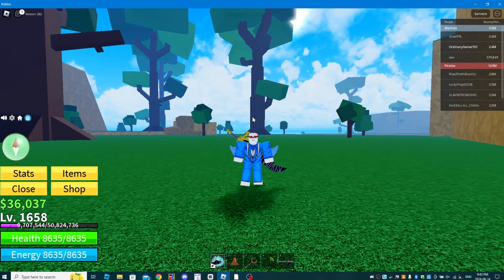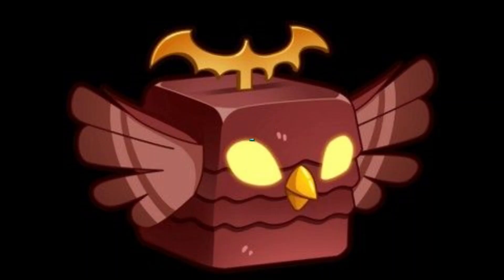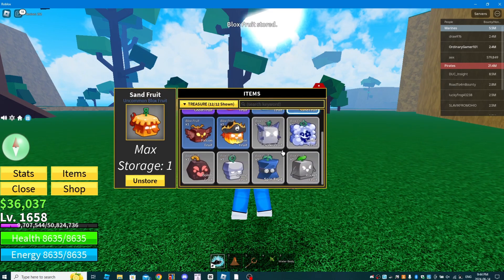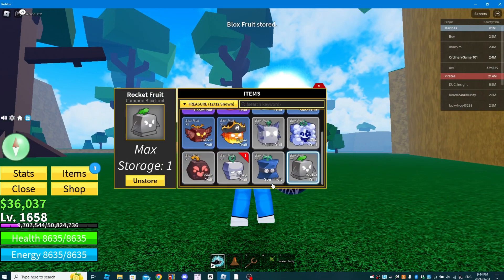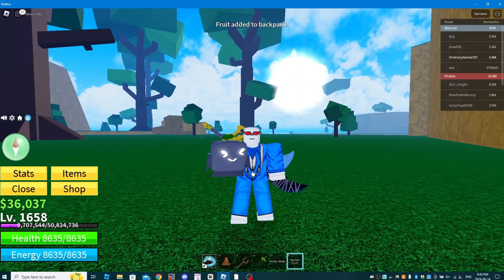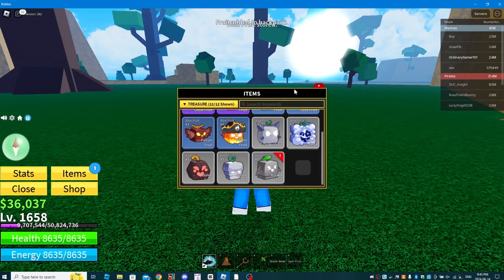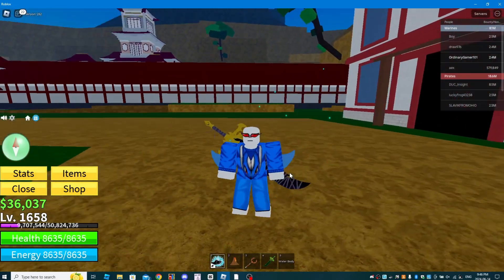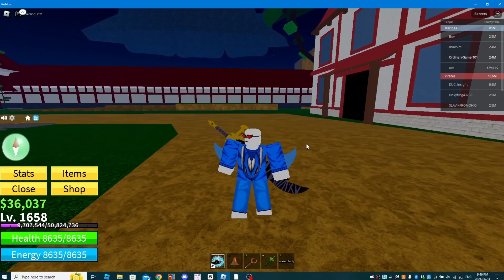Top 5 worst fruits in Blox fruits!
This is just a spin-off of one of my other popular vids. Enjoy!